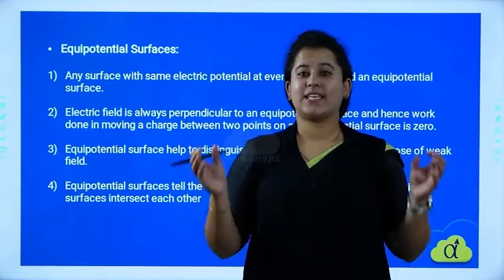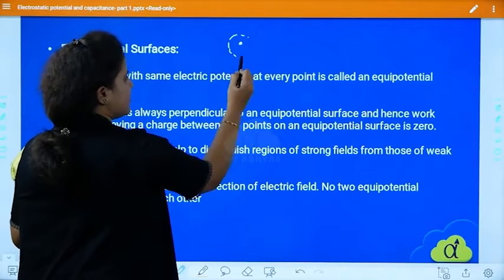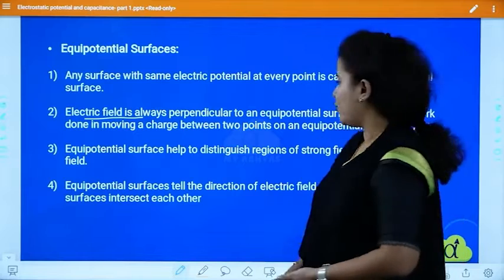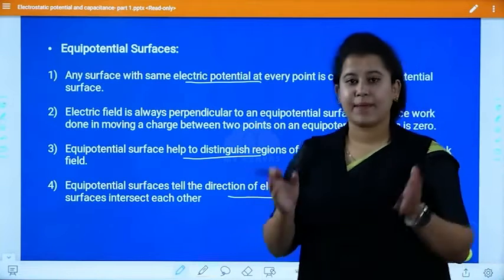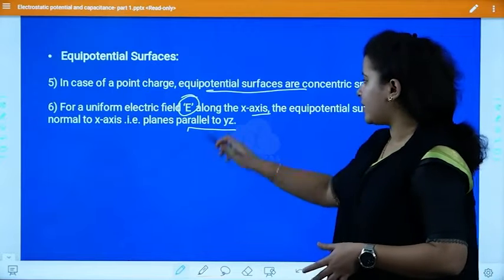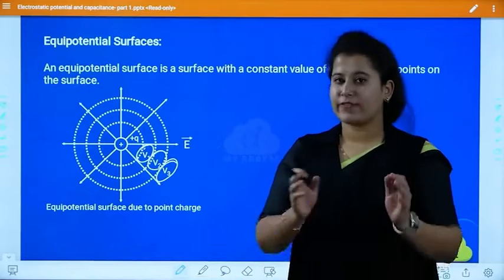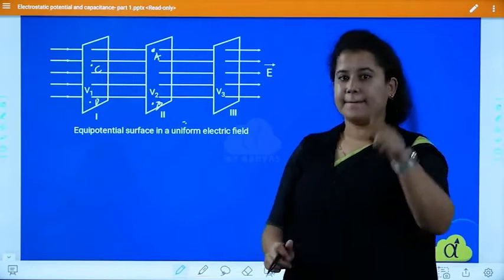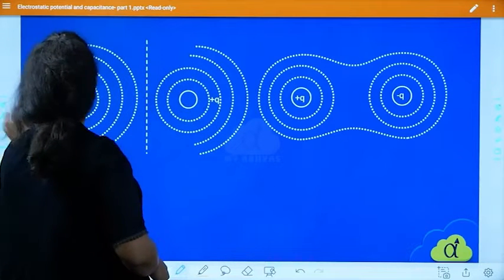Class-12-Physics-Electrostatic potential and capacitance-Part 3-Equipotential surfaces |CBSE|NCERT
Class-12-Physics-Electrostatic potential and capacitance-Part 3 -Equipotential surfaces

Electrostatic potential and capacitance | CBSE Class 12 Electrostatic potential and capacitance | Complete Chapter | Electrostatic potential and capacitance Physics | Electrostatic potential.

1. Equipotential surfaces
2. Relation between Electric field and Potential
3. Doubt Clarification

• Structured Course
• 3D Learn
• Live Classes
• Previous Year QPs
• Student Report
• Adaptive Practice
• Exam Preparation
• Social Stream

Class-12-Physics
Electrostatic potential and capacitance
Electrostatic potential and capacitance Part 3
Equipotential surfaces
CBSE
NCERT